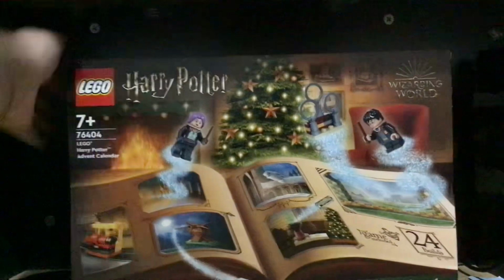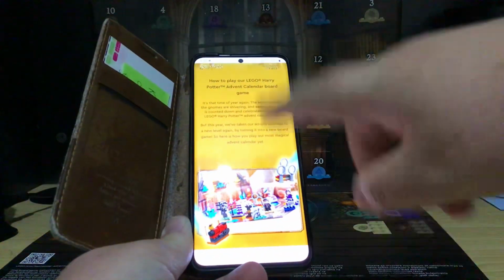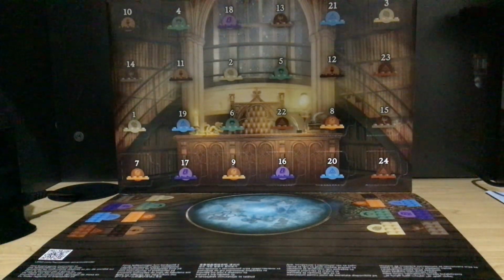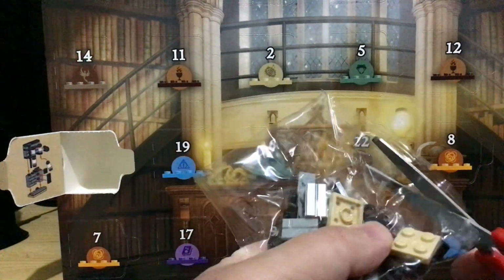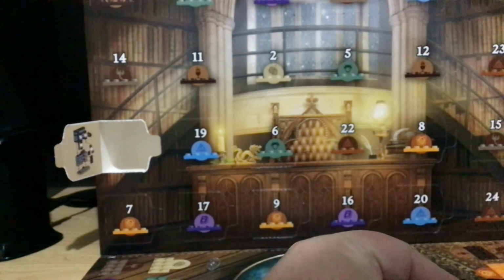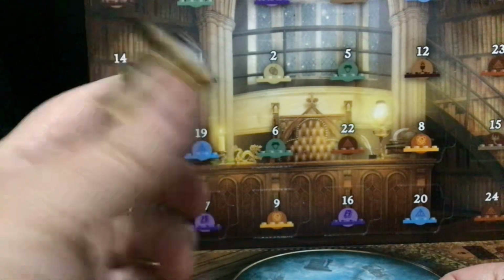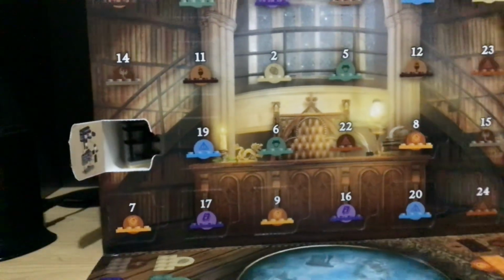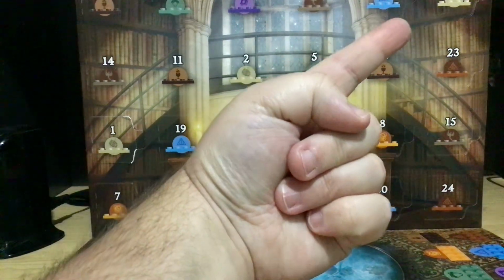LEGO Harry Potter Advent Calendar 2022 Day 1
UPDATE: This is Ollivander’s Wand Shop.

Today is the day we start the LEGO Harry Potter Advent Calendar for 2022, and we have the Philosopher's Stone first up, if you are in the US it's a different title for the movie. We have our first build and it's confusing with the instructions